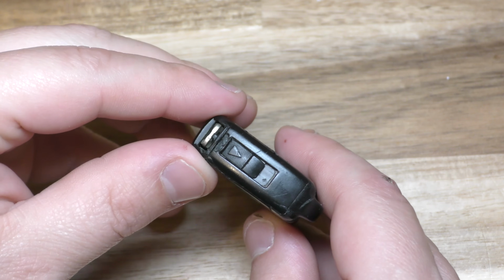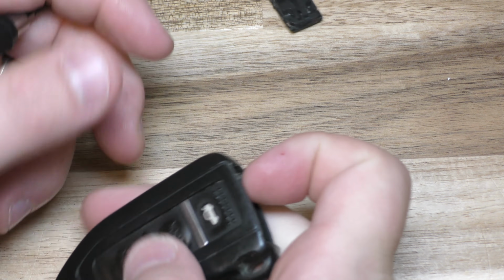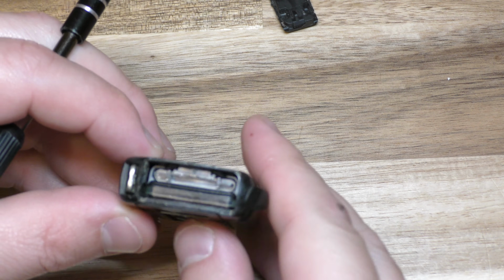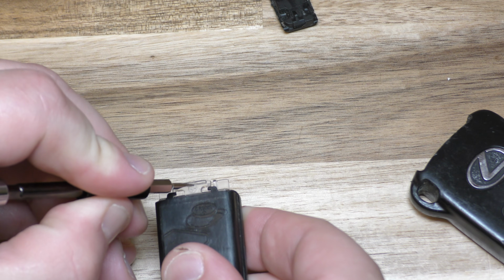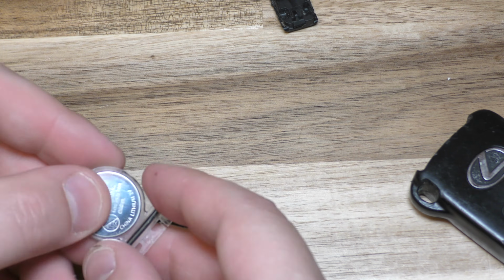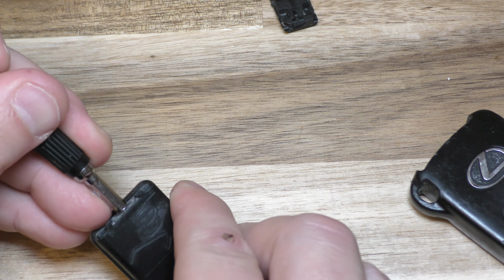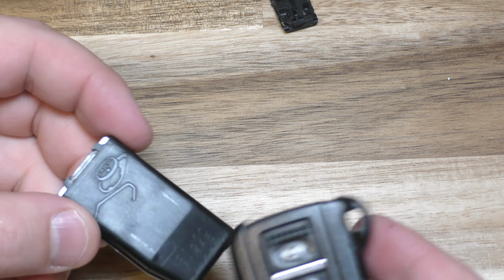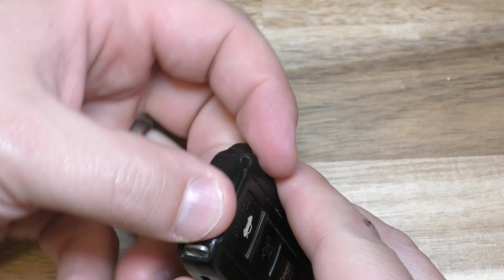Lexus LS430 Key Fob Battery Replacement - EASY DIY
2032 Battery you need

Here is a quick little video on how to replace the battery in your 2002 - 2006 Lexus LS430. All you need is a small screwdriver and your new 2032 battery. First take the top off by using the sliding top. The prop your screwdriver in and remove the top. At that point, you will be able to remove the internals and pop out the battery. Reassemble and you're all set! Hope this was helpful!

FCCID: HYQ12BZE
Interchange Part Number: 1551A-125BZE

2006 Lexus LS 430
2005 Lexus LS 430
2004 Lexus LS 430
2003 Lexus LS 430
2002 Lexus LS 430